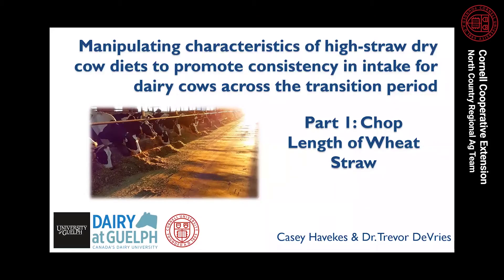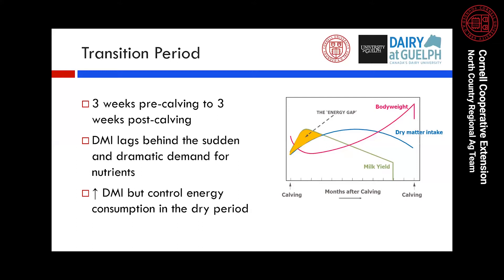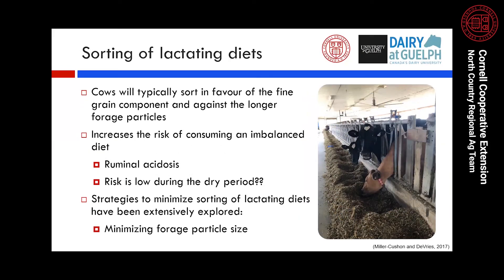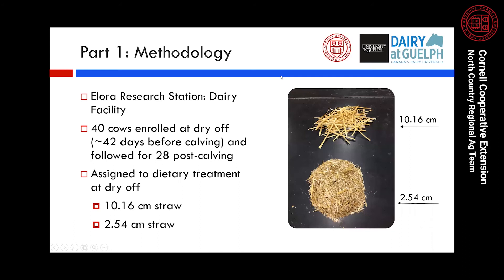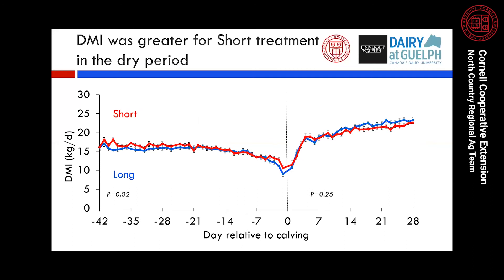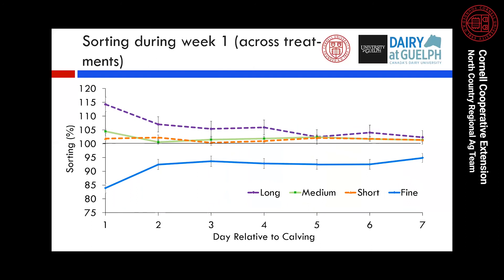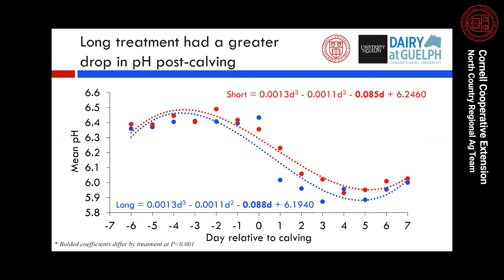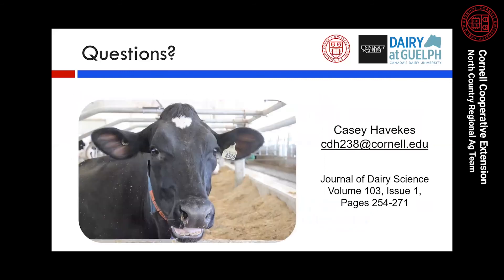Transition Cow Nutrition: Part 1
Dairy Management Specialist, Casey Havekes, discusses some of the key findings from one portion of her graduate studies research that focused on transition cow nutrition. This research was done at the University of Guelph (Ontario, Canada) under the supervision of Dr Trevor DeVries.